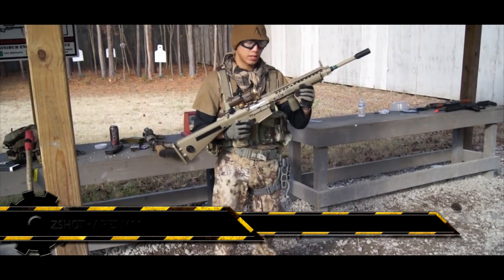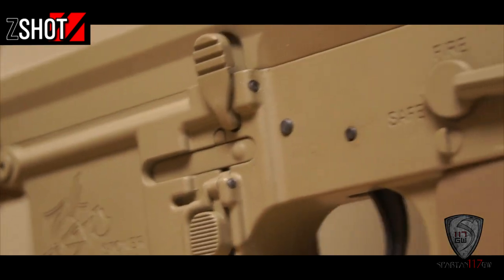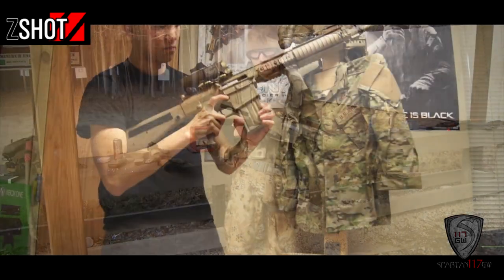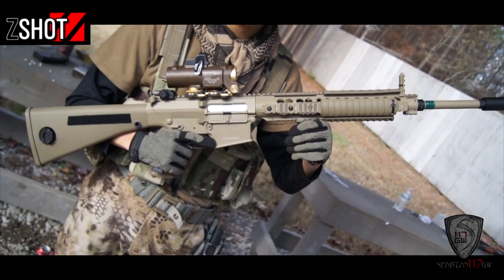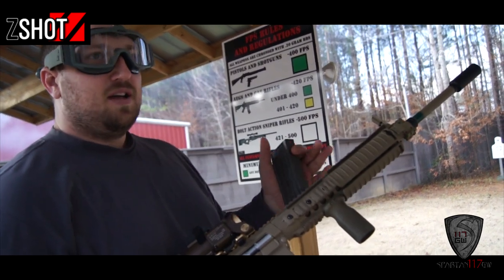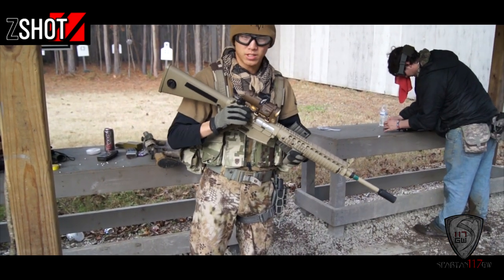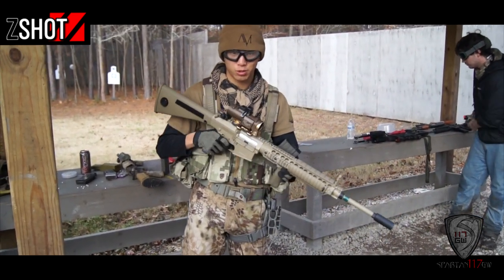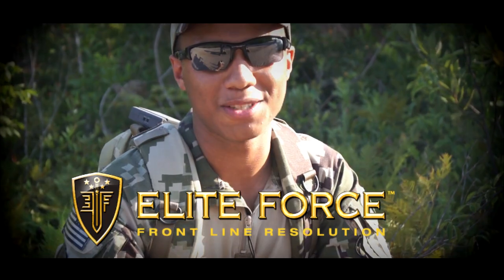ARES M110 SNIPER RIFLE - REVIEW - ZSHOT - GUNS OF BATTLEFIELD 4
Code: MWS117GW
Code : LBX-S117GW